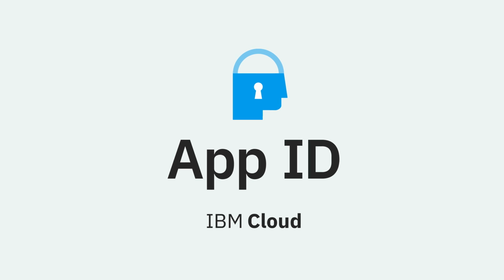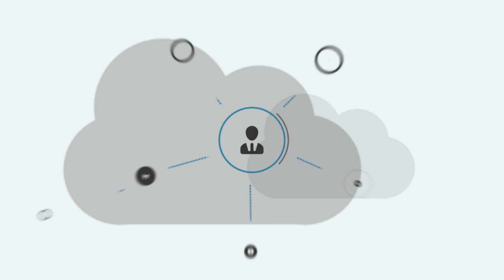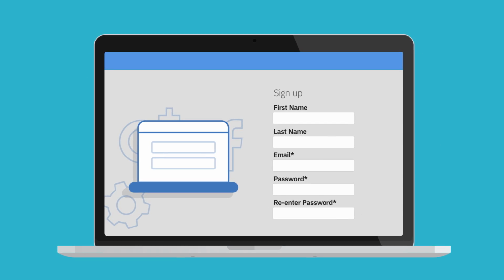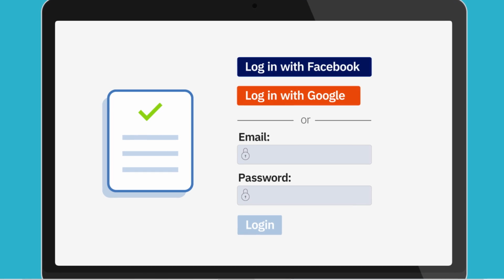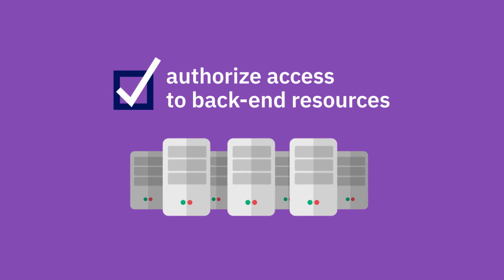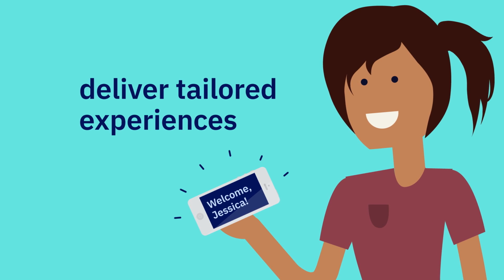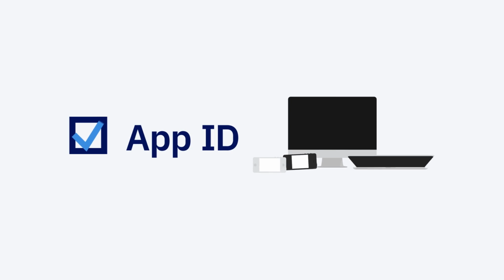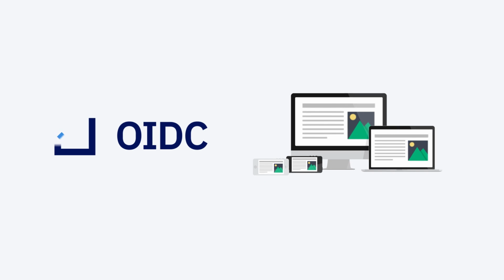Introducing IBM Cloud App ID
IBM Cloud App ID makes it easy for developers to add authentication to their mobile and web apps, secure access to cloud apps and services on IBM Cloud, and manage end-user data that developers can then use to build personalized app experiences. Try IBM Cloud App ID